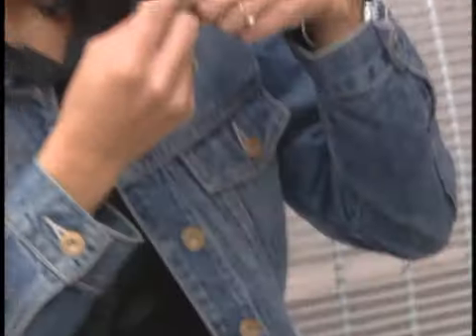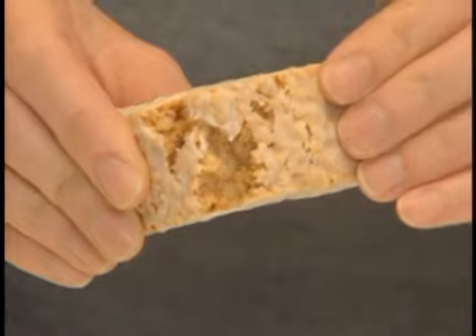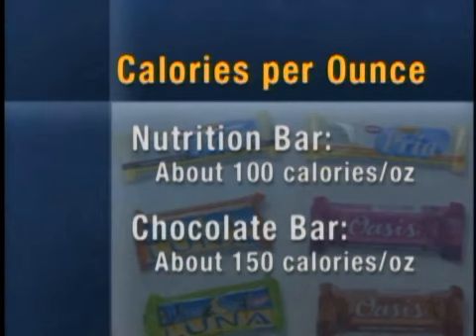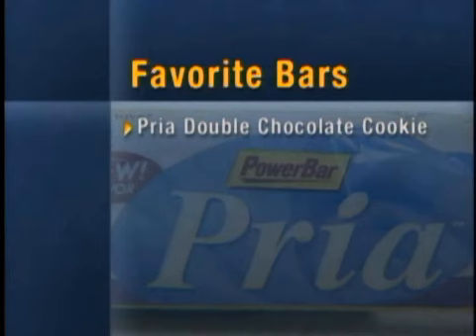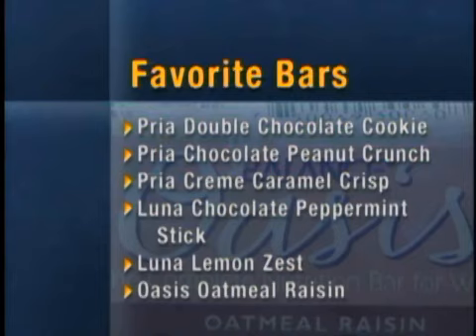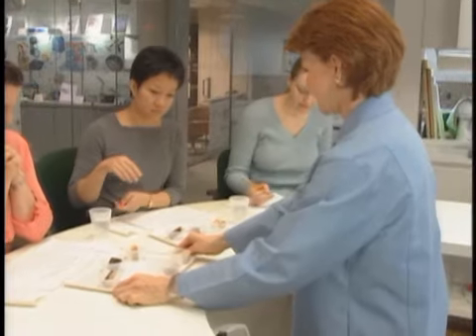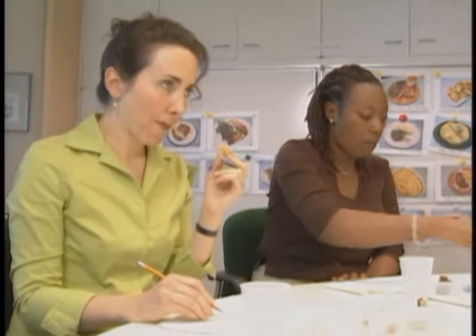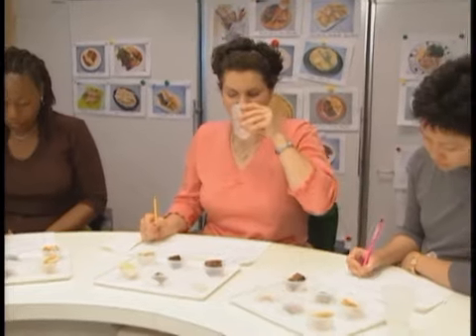Nutrition Bars for Women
Good Housekeeping has advice about nutrition bars for women